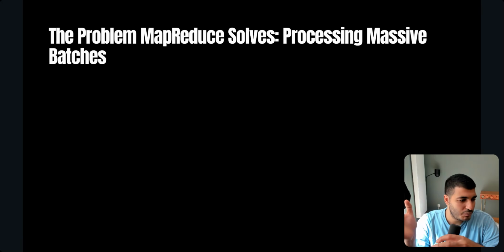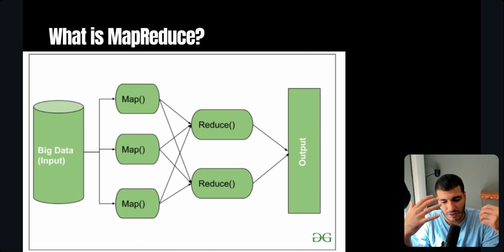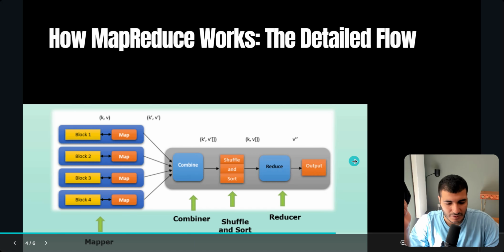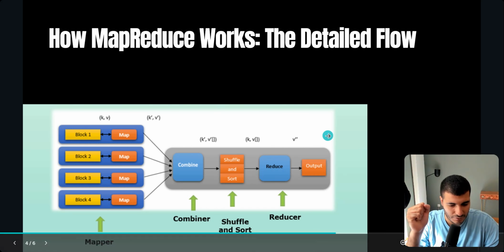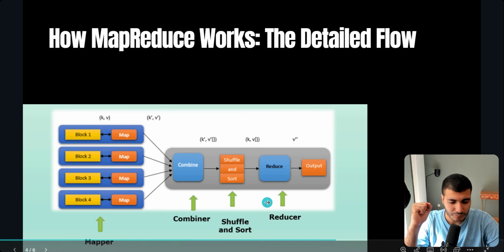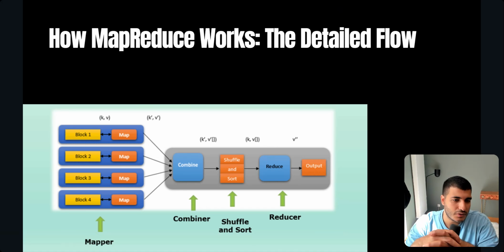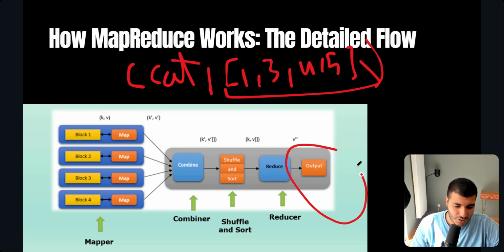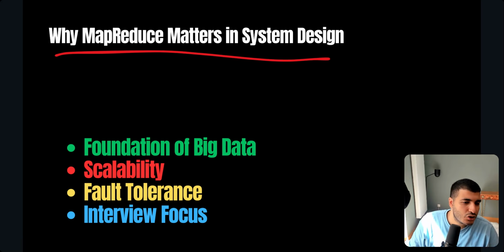MapReduce: The Granddaddy of Big Data Processing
✨ Timestamps:
0:00 - Intro
0:47 - The Problem MapReduce Solves: Processing Massive Batches
2:07 - What is MapReduce?
3:33 - How MapReduce Works: The Detailed Flow
9:25 - Why MapReduce Matters in System Design